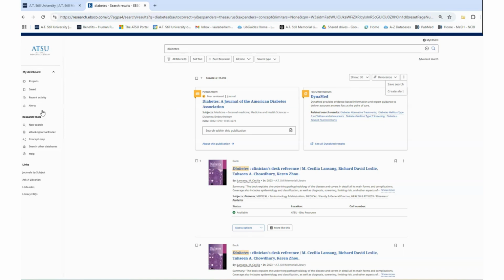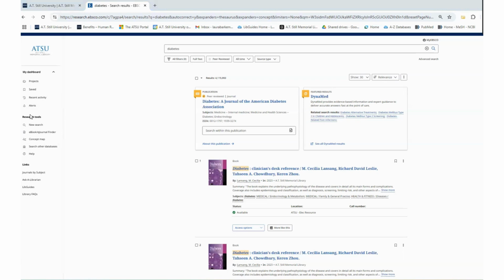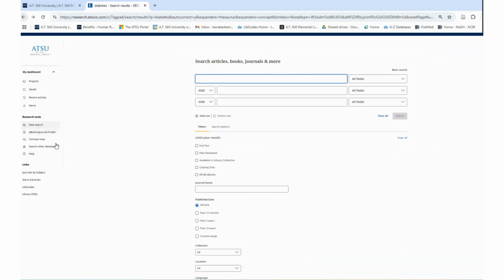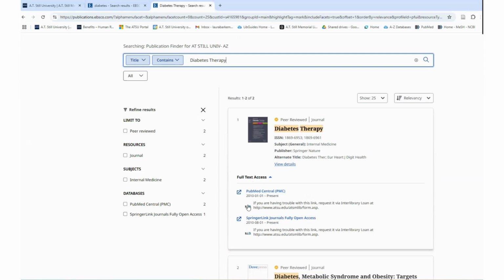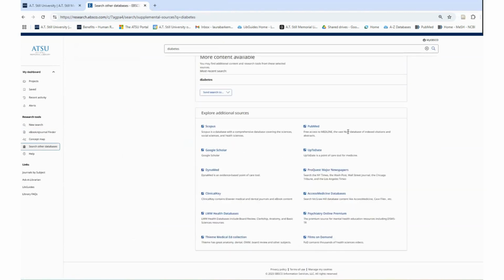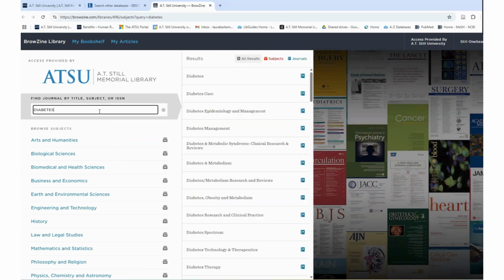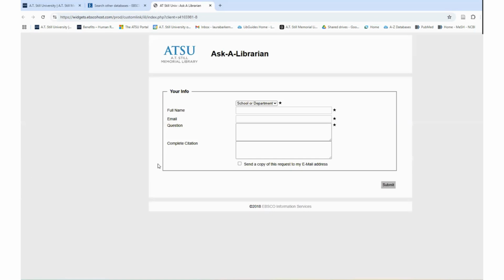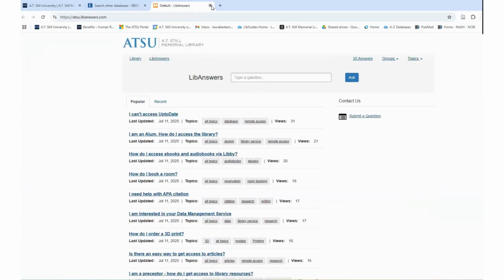Still OneSearch Left Panel Features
Part of 2 of 3 videos on the new Still One Search (EBSCO) User Interface